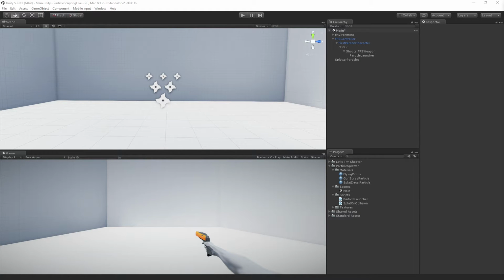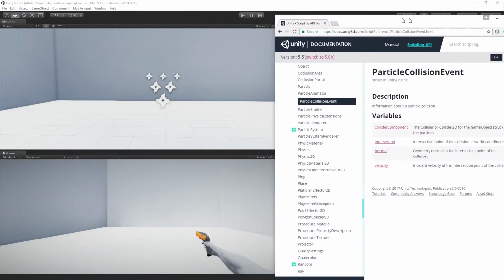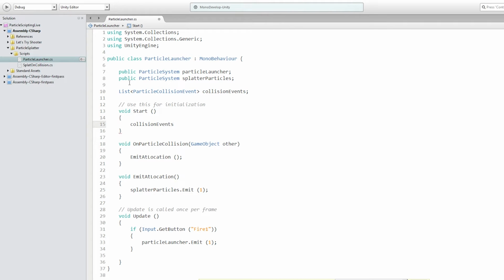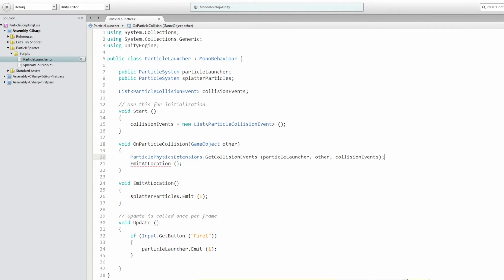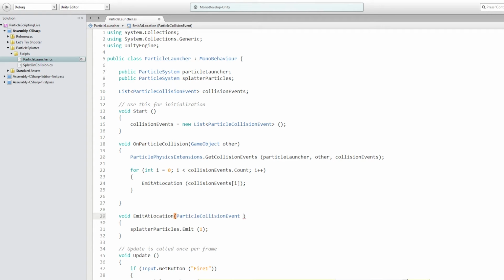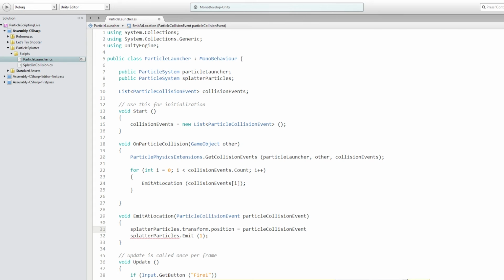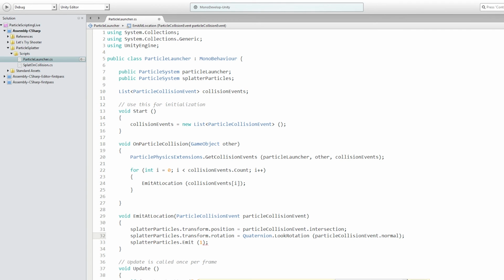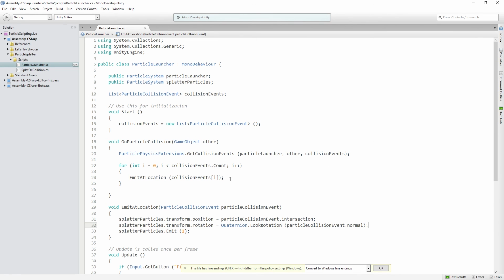Controlling Particles Via Script - Particle Collisions and Scripting [5/11] Live 2017/2/8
In this live training session you will learn how to control particle systems at runtime via script, how to use collision messages from particles to drive gameplay and how to render decal style effects using particles.